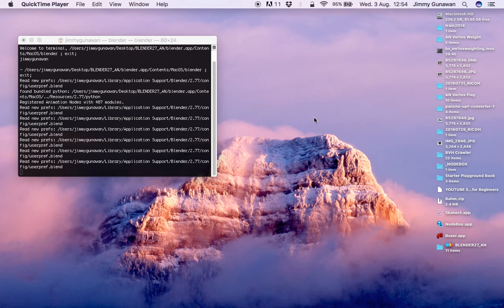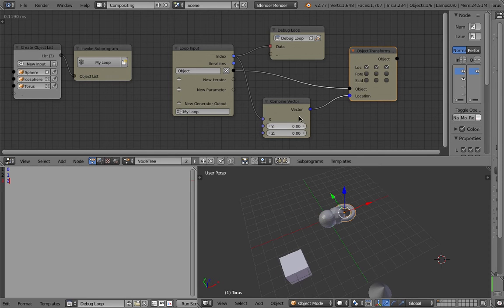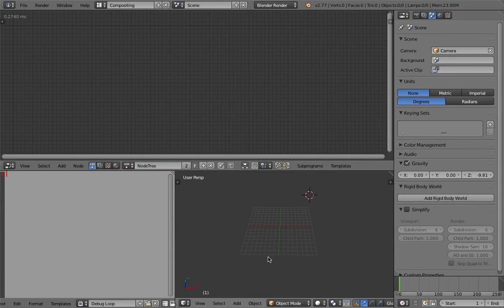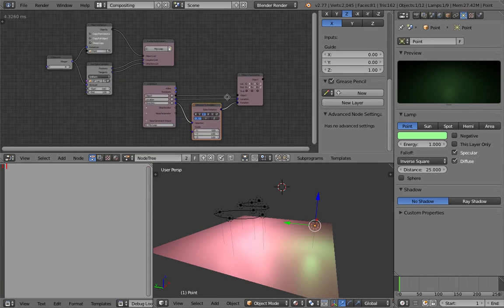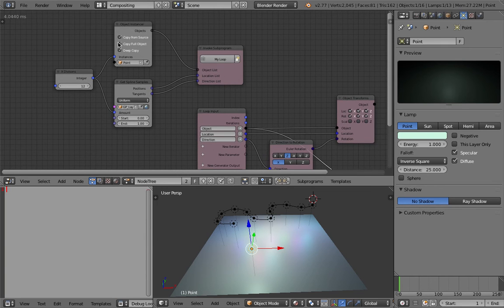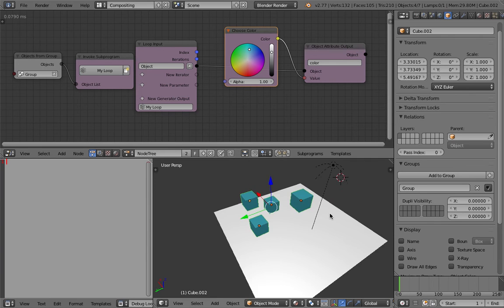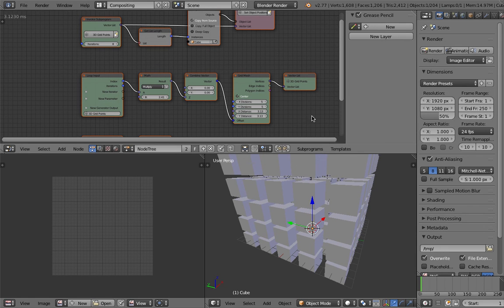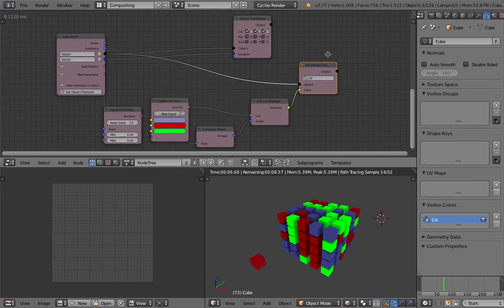BLENDERSUSHI / AN Tricks to Work with Multiple Objects (LIVENODING006)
In this Live Noding session, I explore some topics:
1) Positioning and laying out multiple objects
2) Using Grease Pencil Spline to place objects
3) Duplicating Lights and coloring Light
4) How to color using Blender Render, Cycles and AN add-on.

Lots of tricks to help you in many situations! Try also using AN to adjust modifiers!

Have fun!